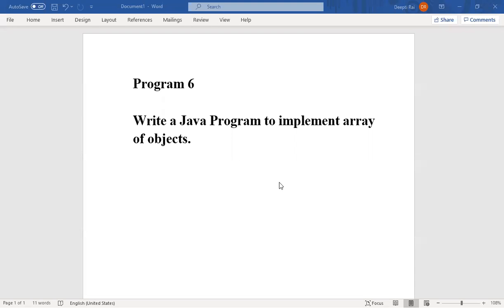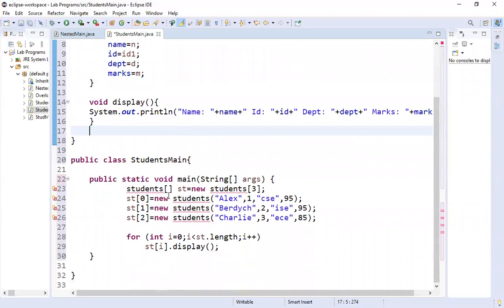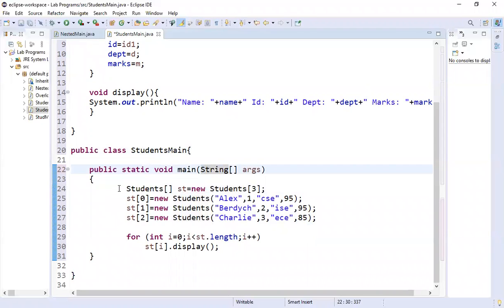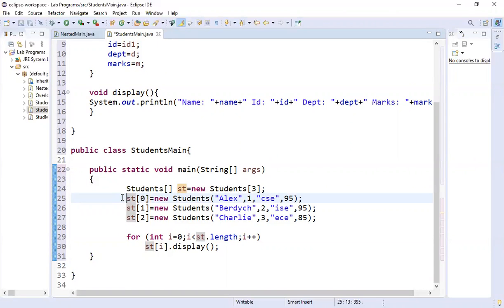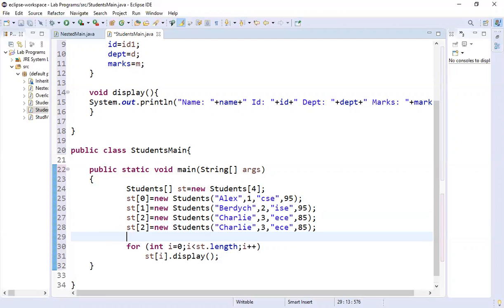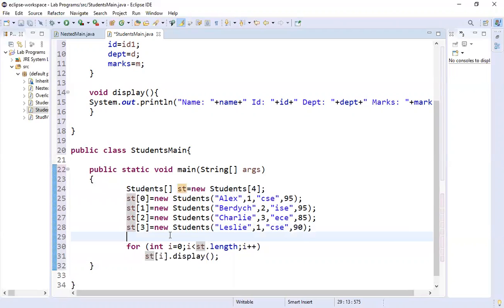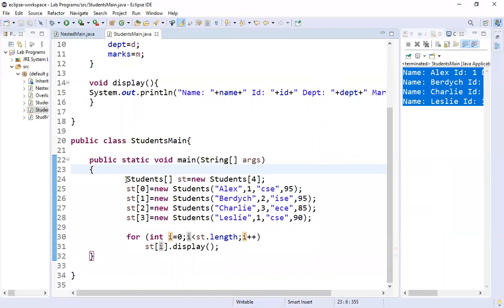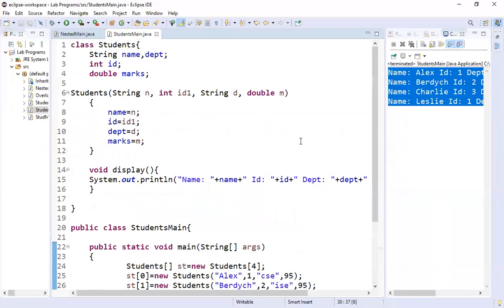CORE JAVA - P6 CSE61 Array Of Objects (CSE Department)